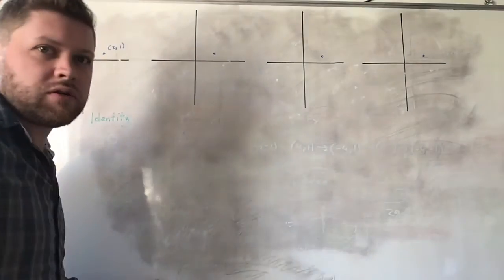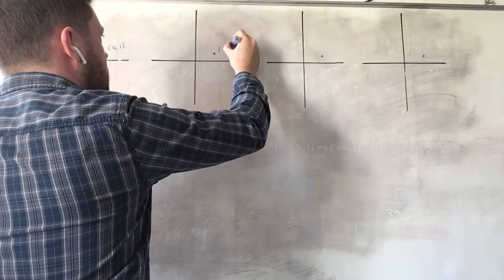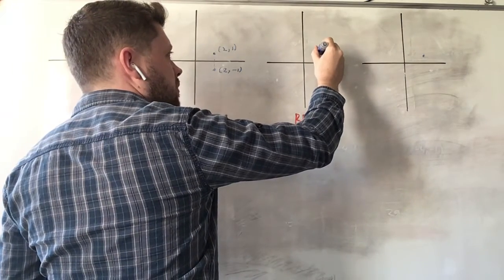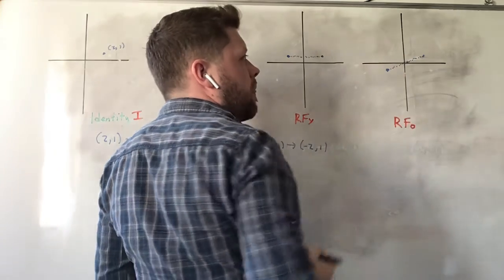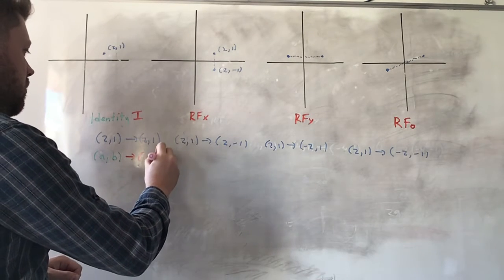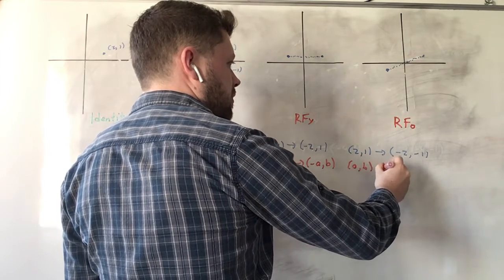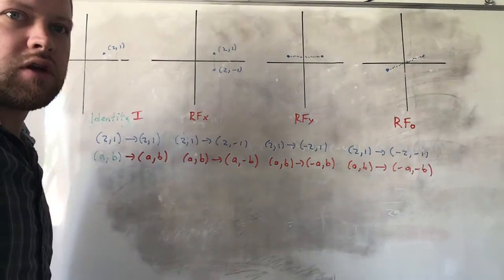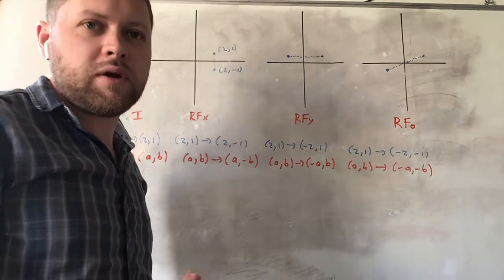7. Reflection Transformations in 2-D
In this video, I discuss all possible reflection transformations of a point in the 2-D plane.